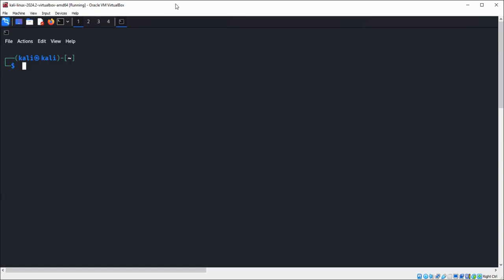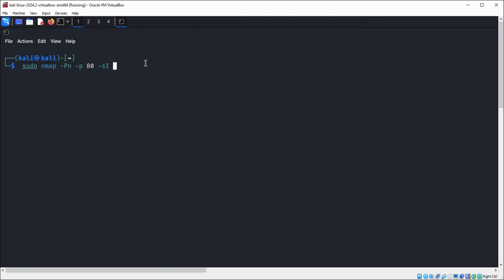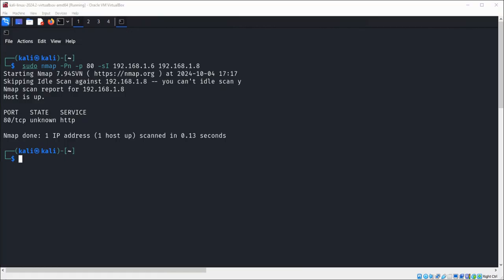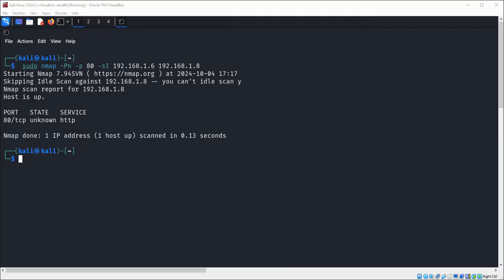Nmap IDLE Scan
Idle scan allows for completely blind port scanning.